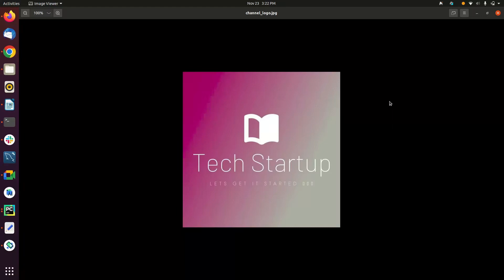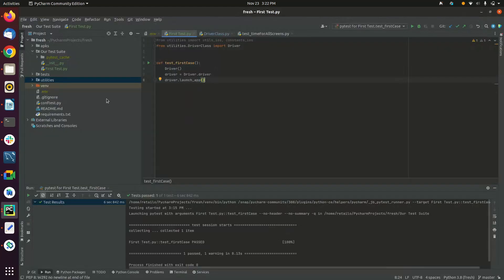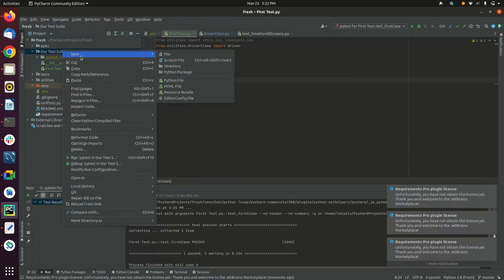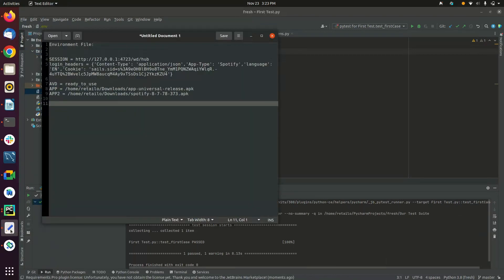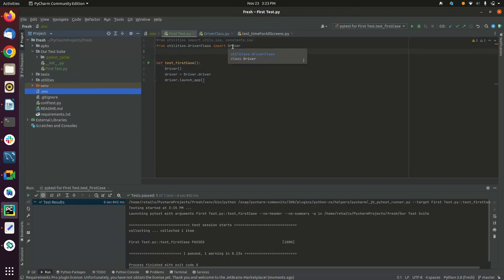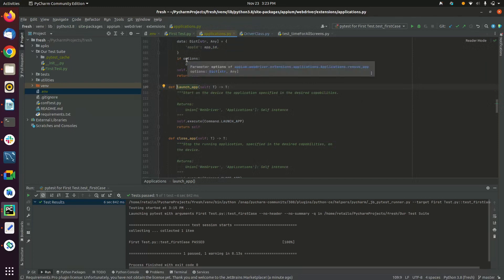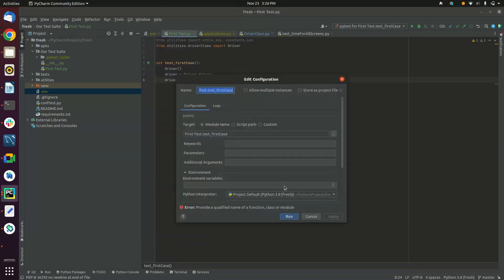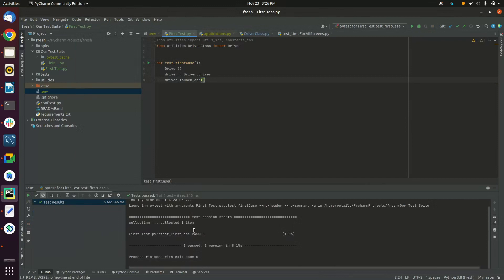Mobile Automation Using Appium (Test case execution)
An end-to-end flow of mobile automation using appium, the framework development using page object model, feature file and spec file, and the whole test run.